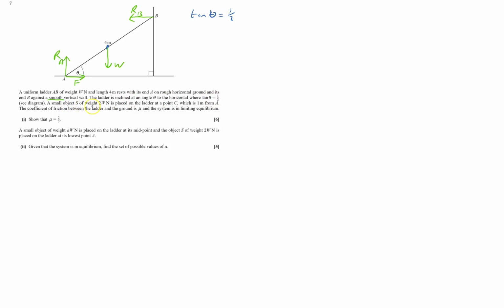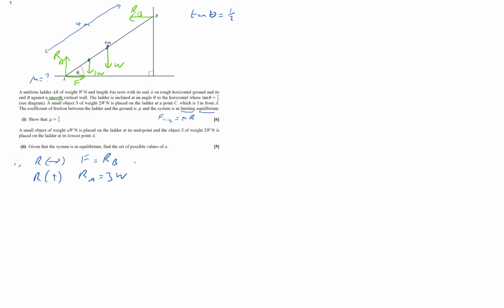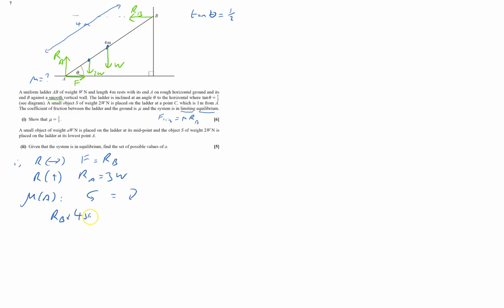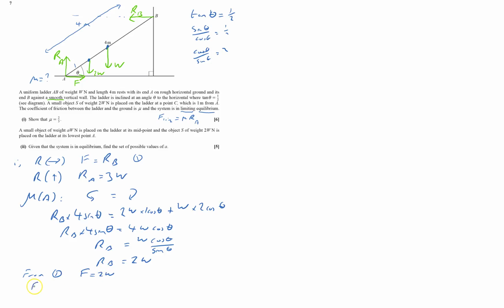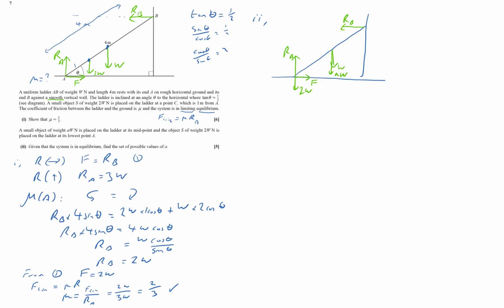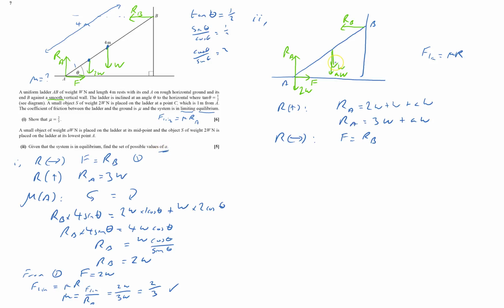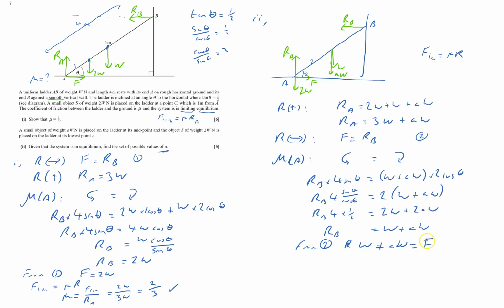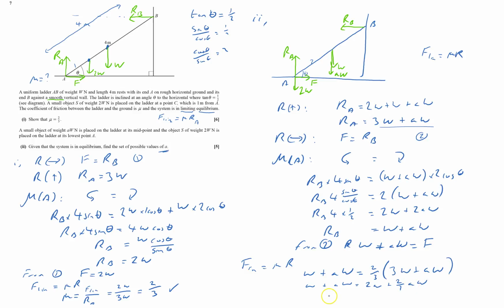M2 2015 June Q7